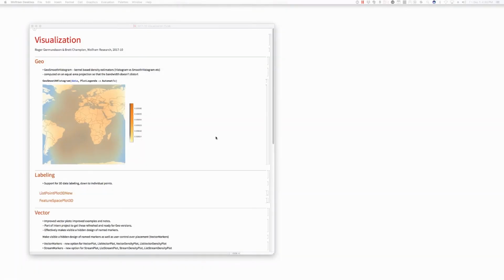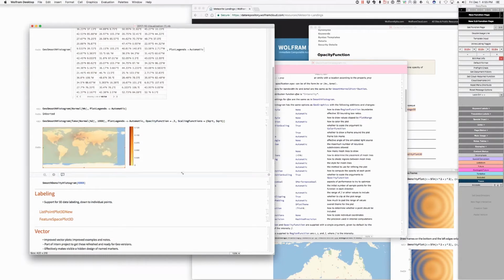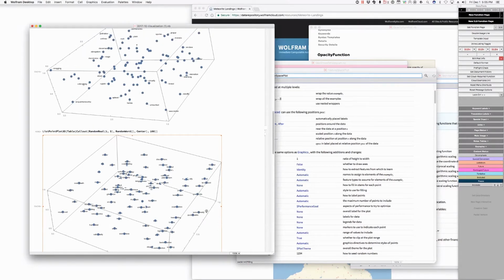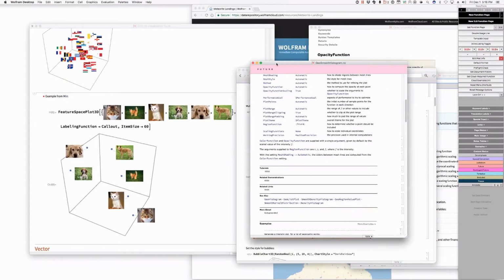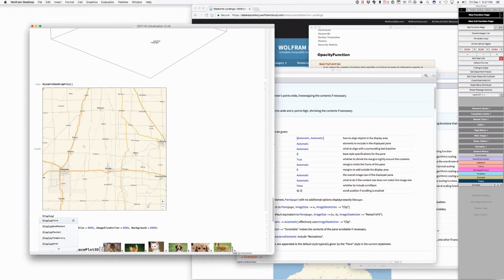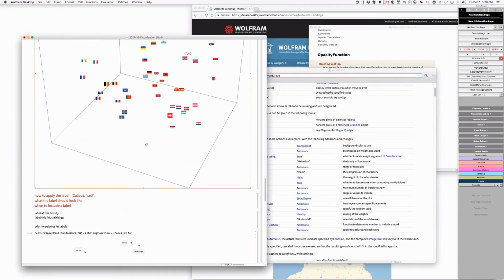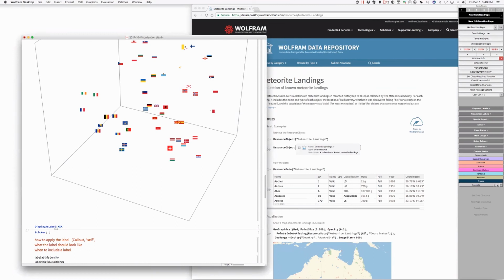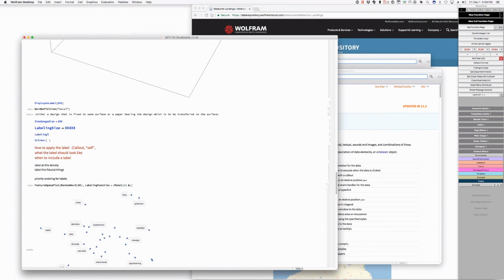Live CEOing Ep 27: New Visualization Functions in the Wolfram Language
Watch Stephen Wolfram and teams of developers in a live, working, language design meeting. This episode is about New Visualization Functions in the Wolfram Language.